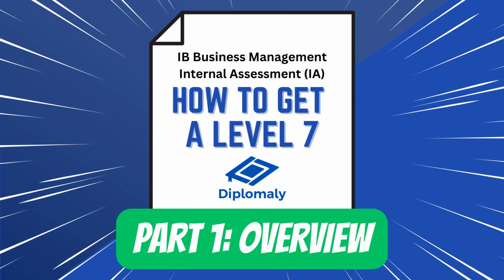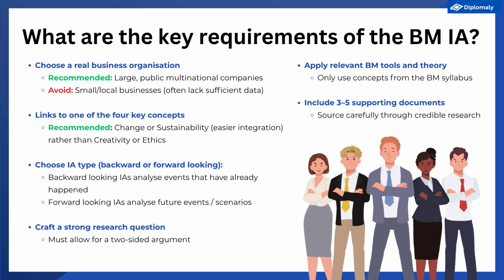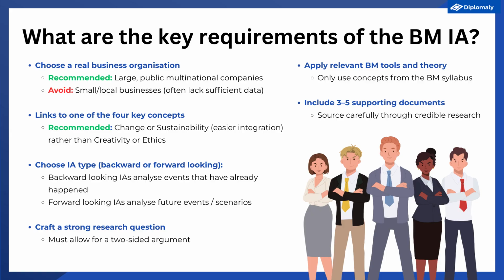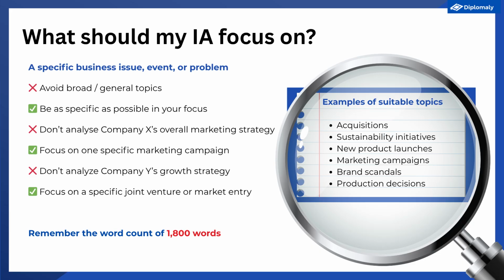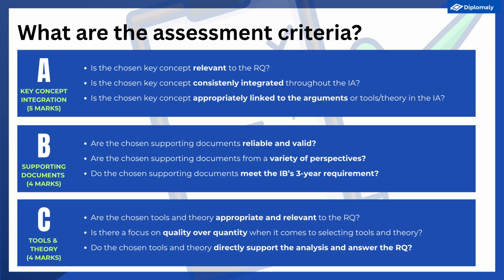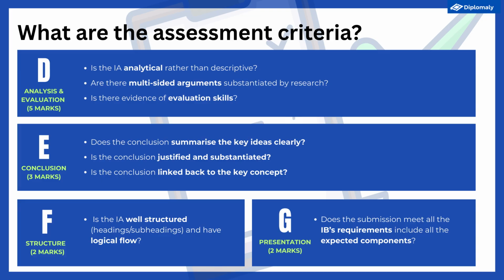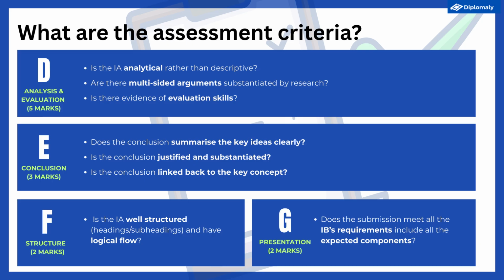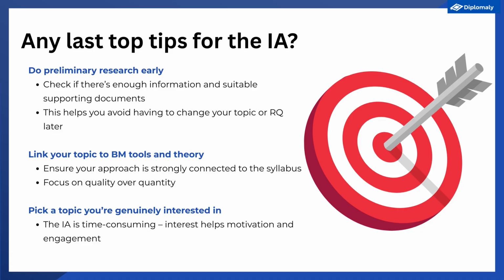IB Business Management IA Explained: Requirements, Structure & How to Get a 7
This video is a first in our series covering how to score a Level 7 in the IB Business Management IA. The video focuses on the requirements of the IA as well as how you are assessed
Timestamps
0:00 Introduction
0:35 What is the BM IA?
1:11 What are the key requirements?
3:16 What should the IA focus on?
4:09 What are the assessment criteria?
7:29 What are some other tips?
8:22 Support and feedback on the IA